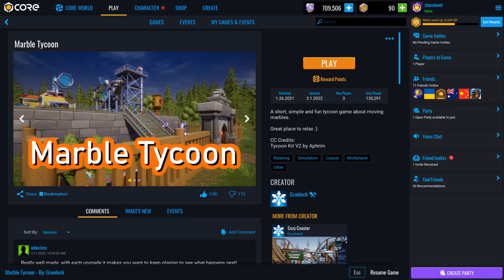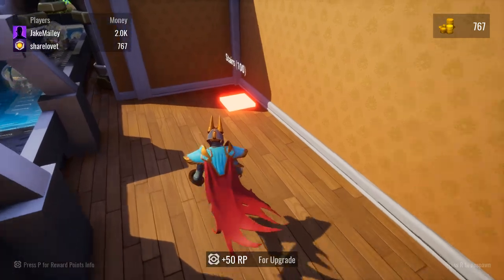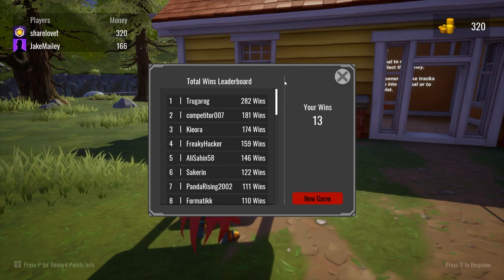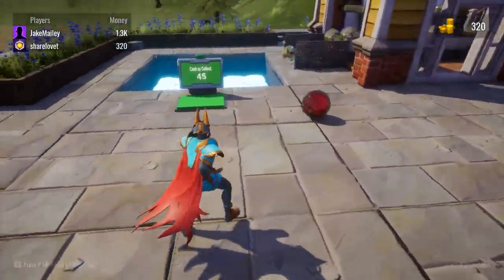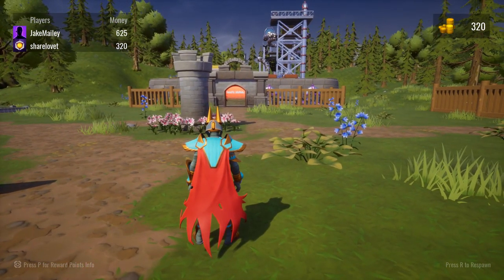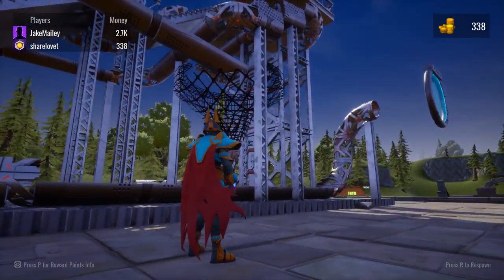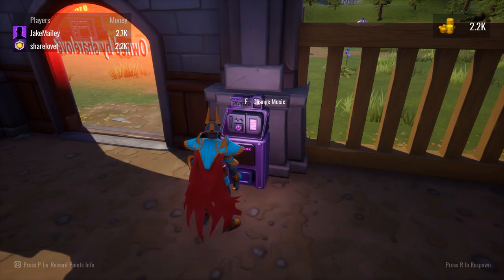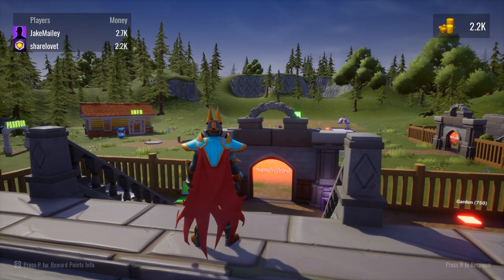Let's Play - Marble Tycoon on Core Games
Just a great game with a simple design.